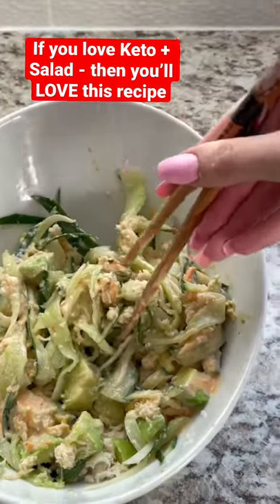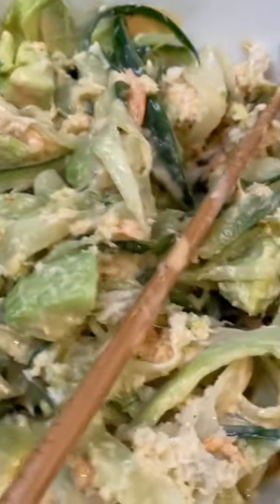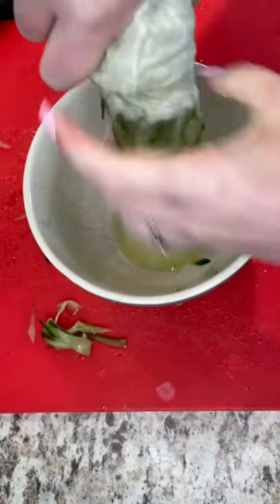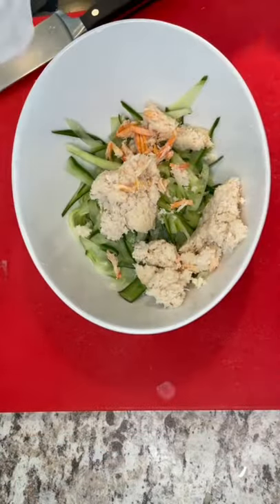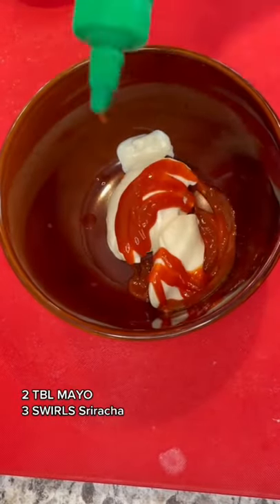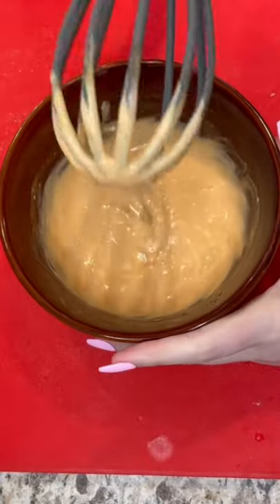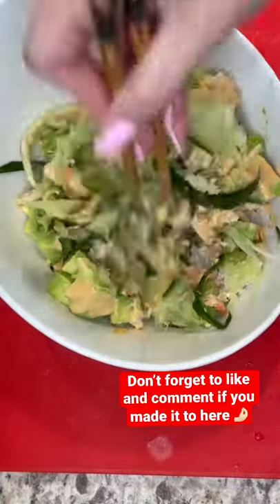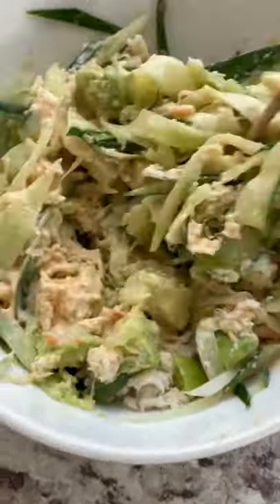Easy Keto Kani Salad for HUGE weight loss!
Easiest Keto Kani Salad for huge weight loss! This recipe will provide you with the most happiest tummy ever!! I hope you enjoy my keto recipes